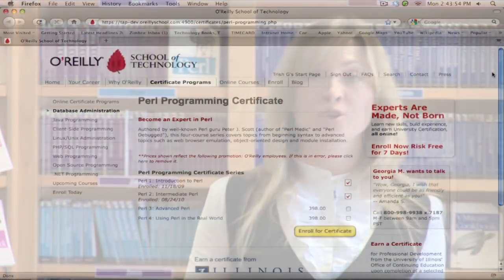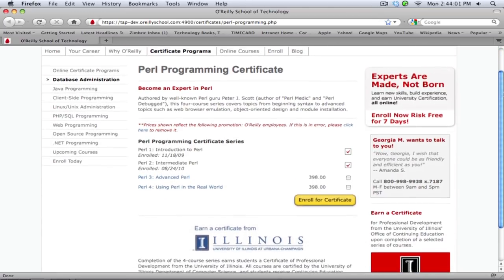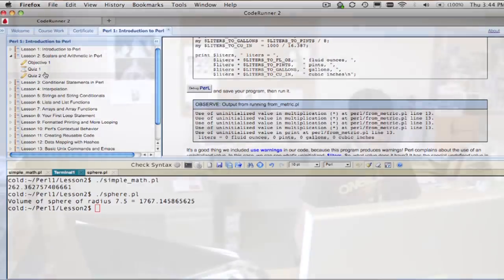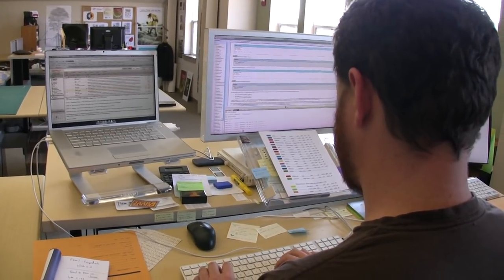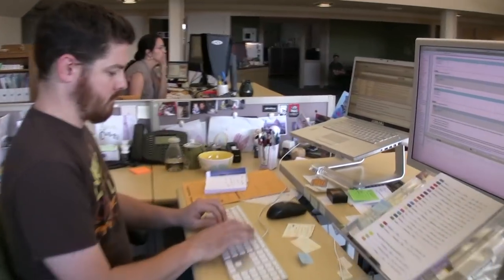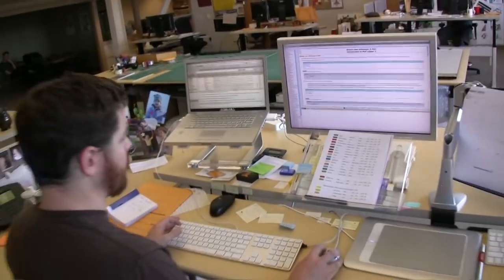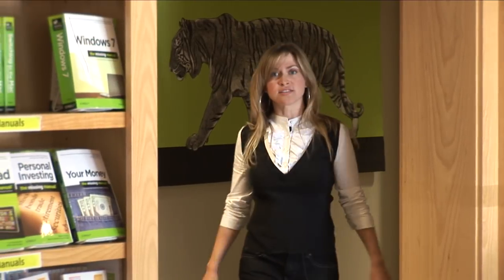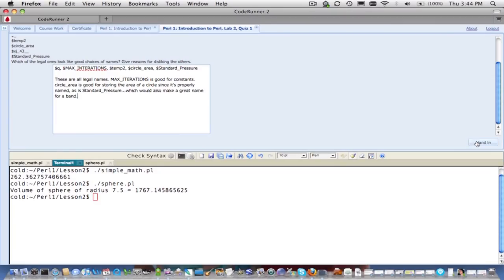Peter Scott, Author of the OST Perl Certificate Series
Programming Perl Certificate Series - O'Reilly School of Technology
Authored by well-known Perl guru Peter J. Scott (author of "Perl Medic" and "Perl Debugged"), this four-course series covers topics from beginning syntax to advanced topics such as web browser emulation, object-oriented design and module installation.